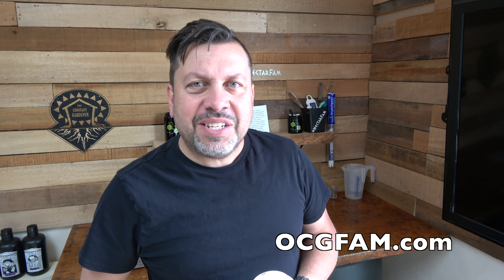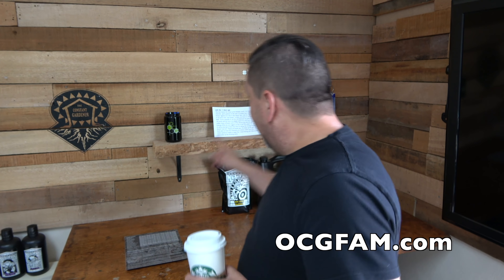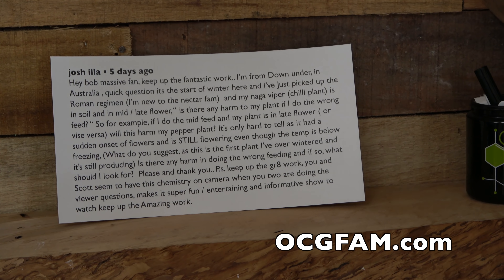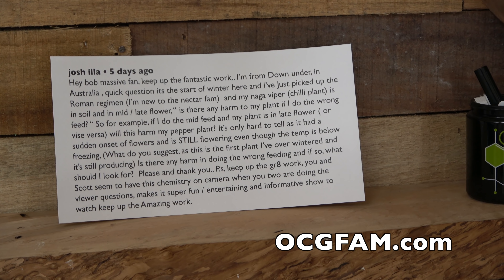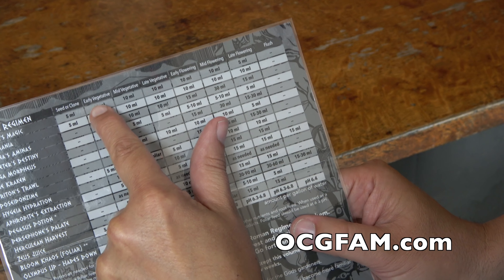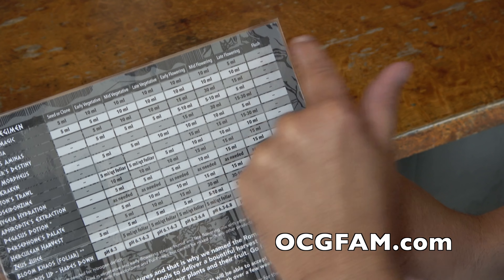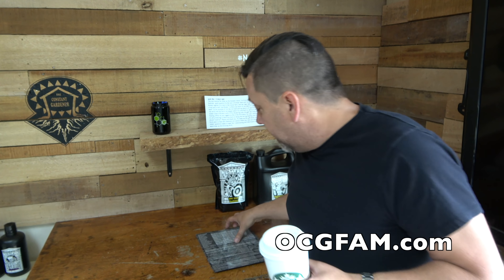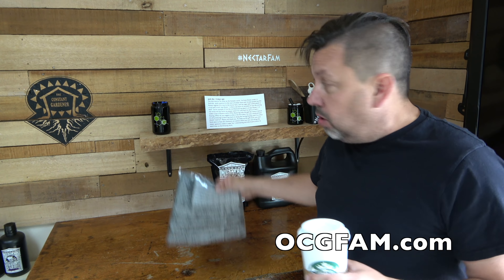Growing Garden Variety Vegetables with High-End Nutrients. Does it make sense? | OCGFAM486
A viewer has a question about growing exotic peppers with Nectar for the Gods but we take it a step further. Does it make sense to use high-end nutrients for your basic vegetable garden?